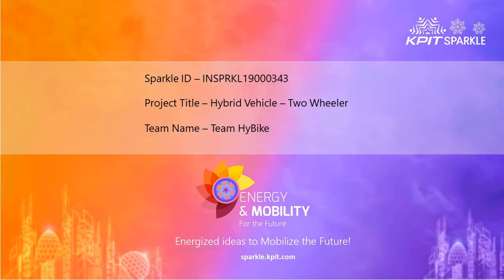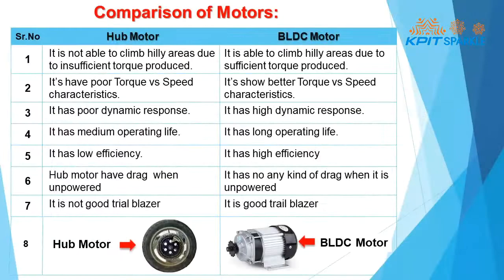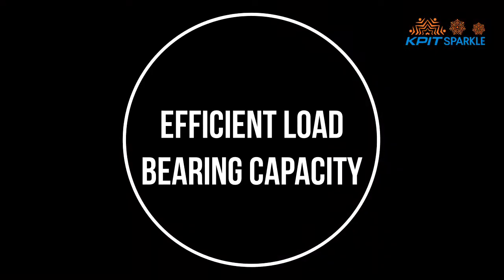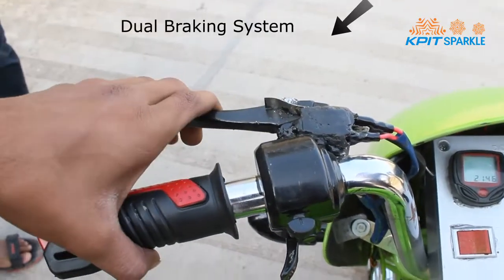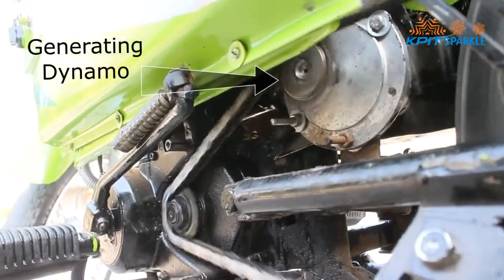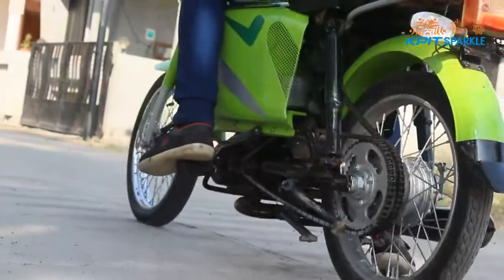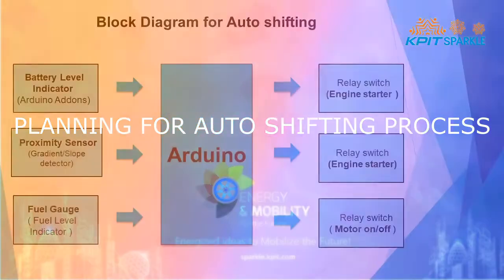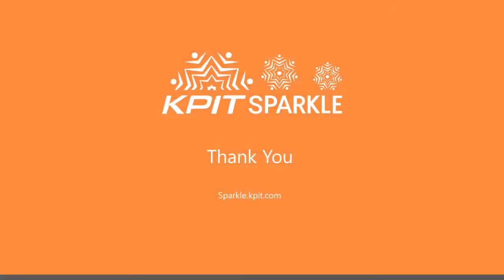KPIT Sparkle 2019 - Team HyBike